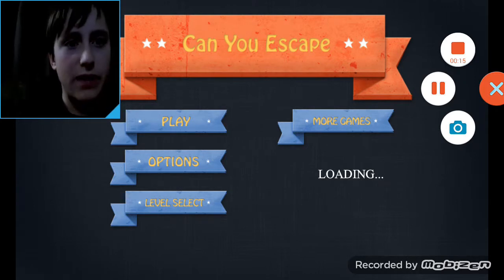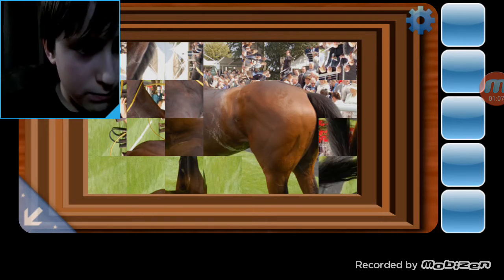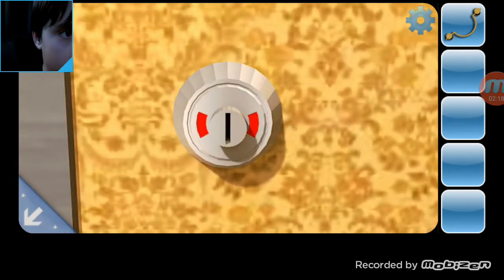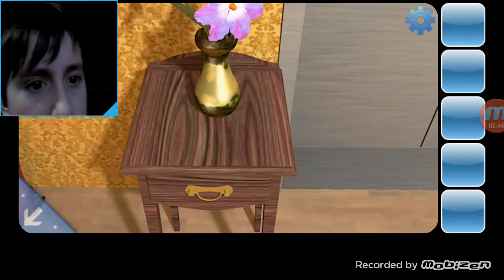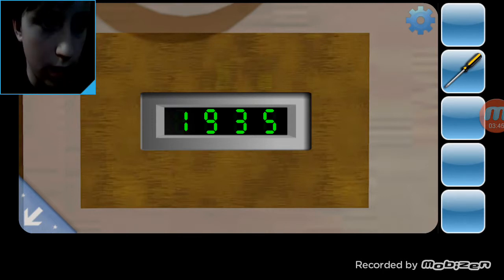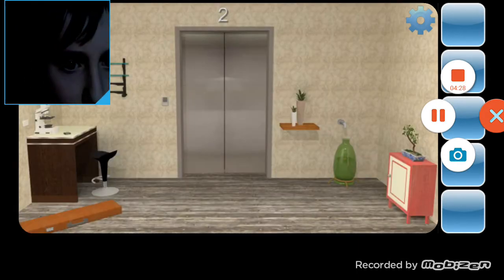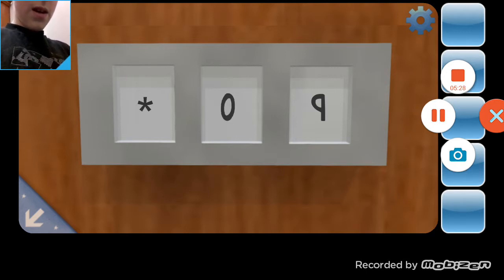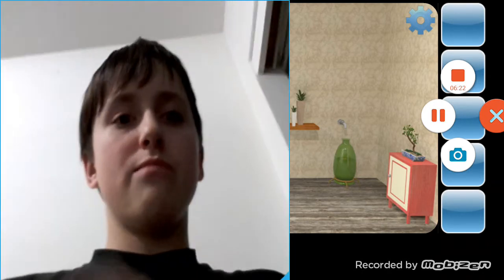Can you escape?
Odd game like horror ascape I got face cam now